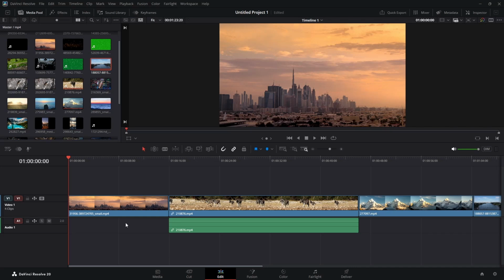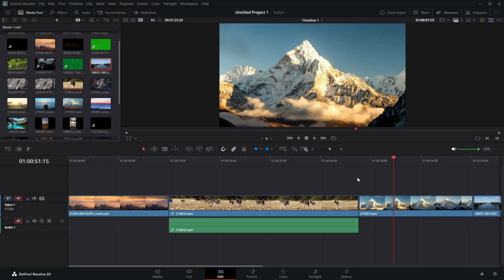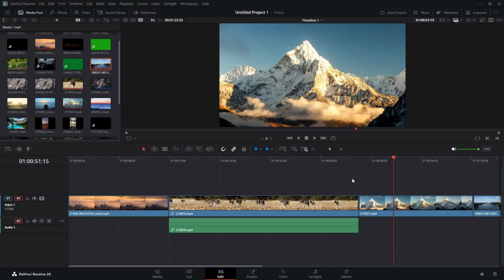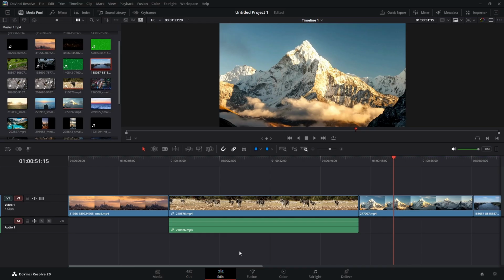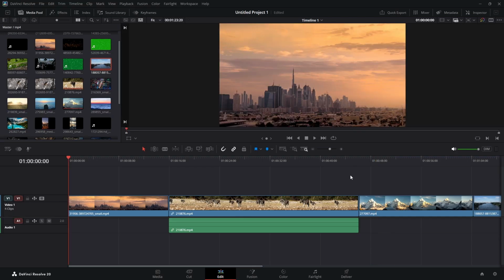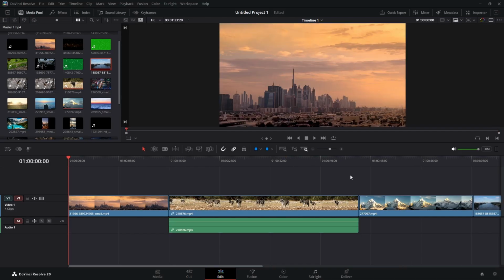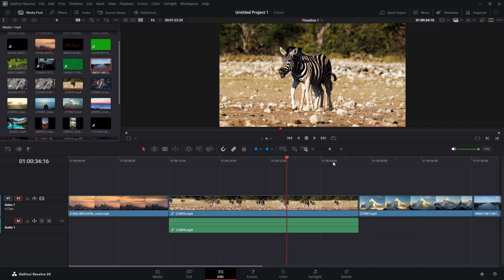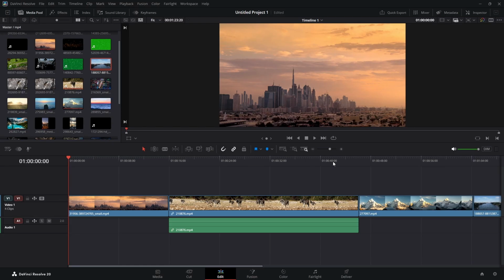How to send playhead to start of timeline in DaVinci Resolve